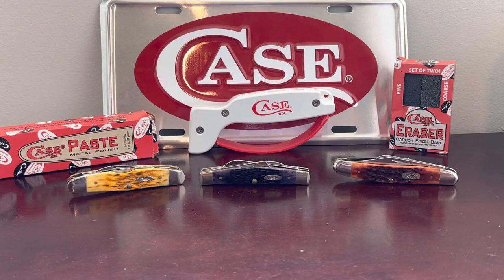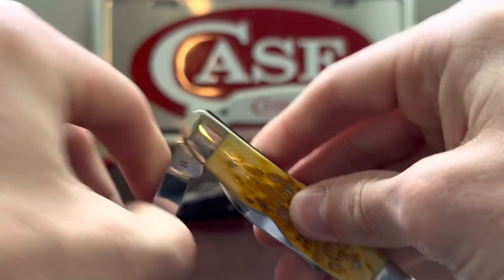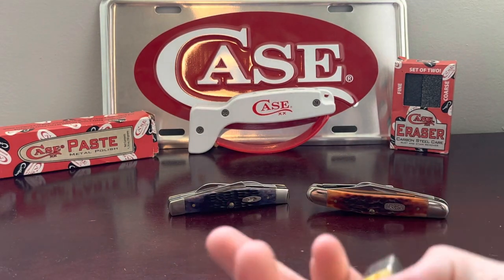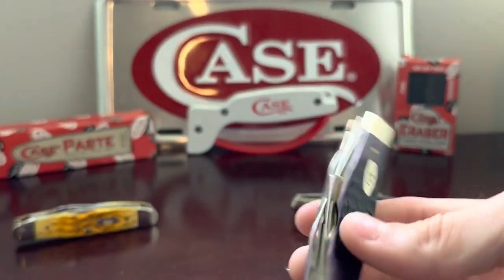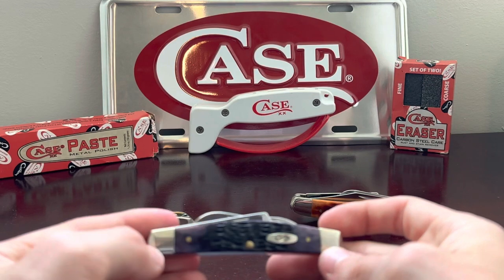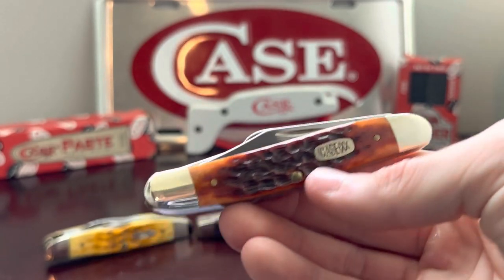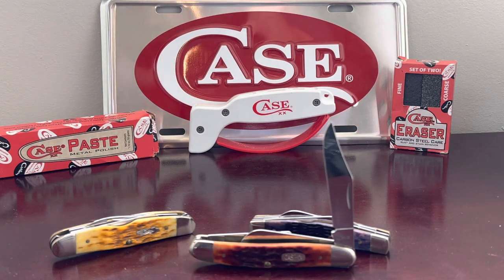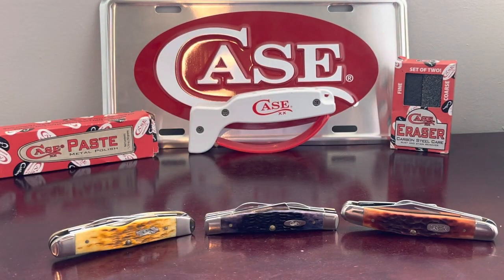3 Case Knives everyone should try